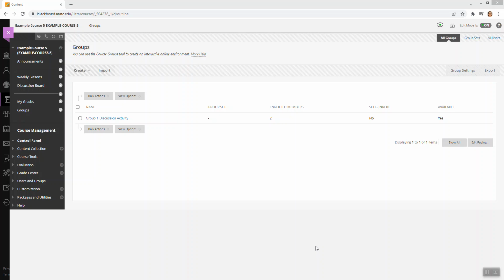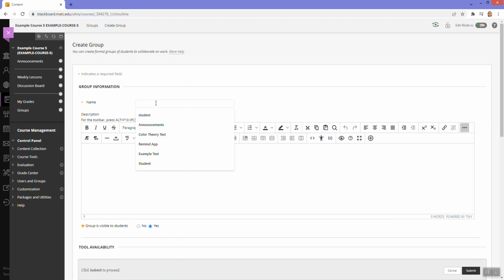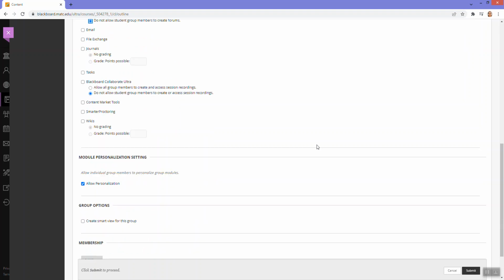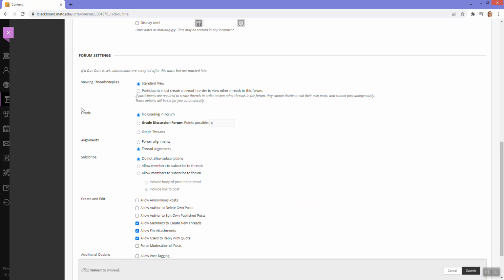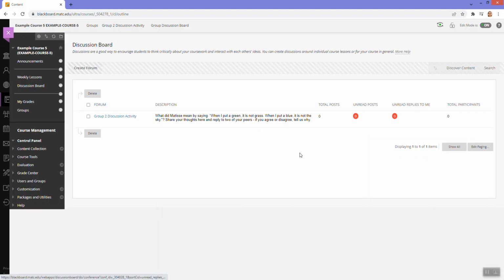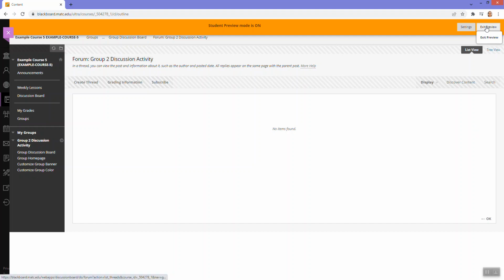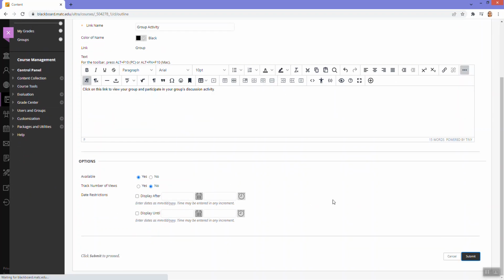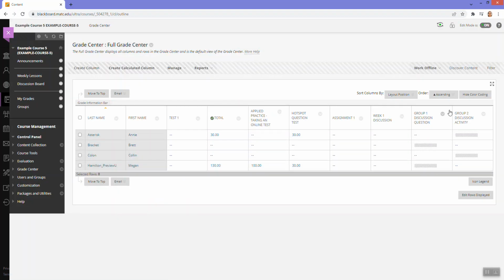Creating a Graded Group Discussion Activity in Blackboard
A brief overview of using the Group and Discussion tools in an original Blackboard course to create a graded discussion activity for a group.